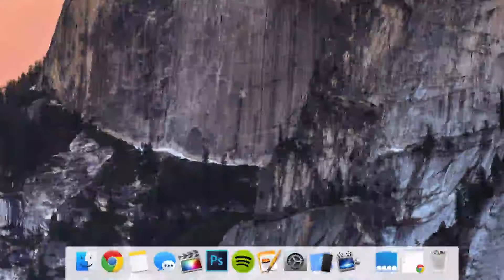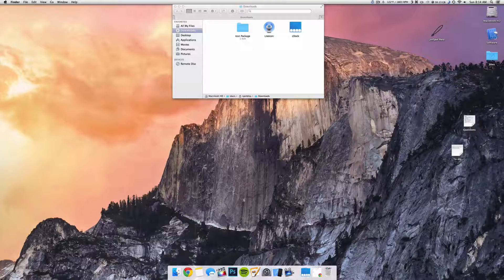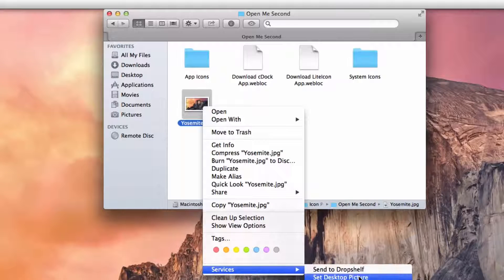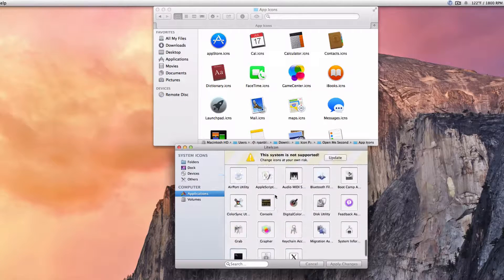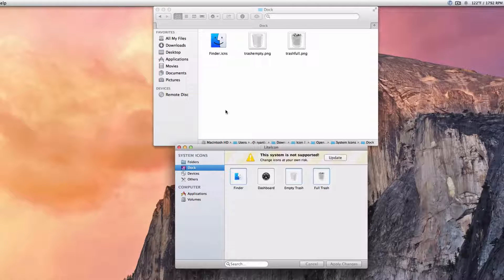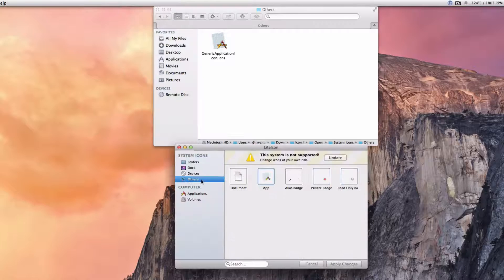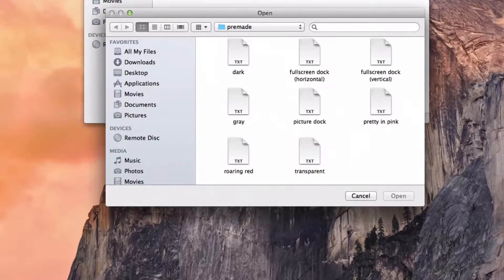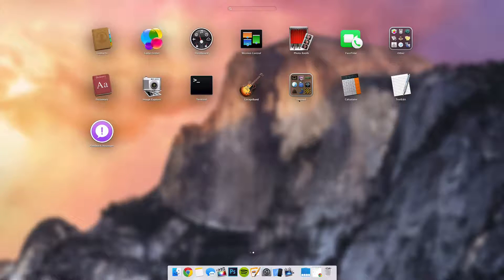Make your Mac Look Like OS X Yosemite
Want to make your Mac look like it's running OS X Yosemite but don't have a developer account to download the beta? Then this is the perfect option for you. What this does is changes the system icons and dock to look like Yosemite.